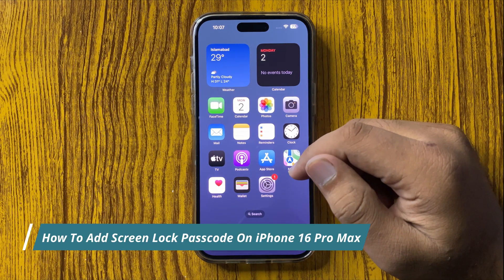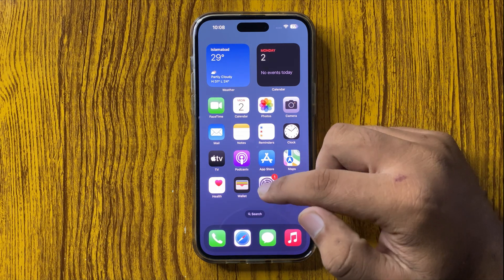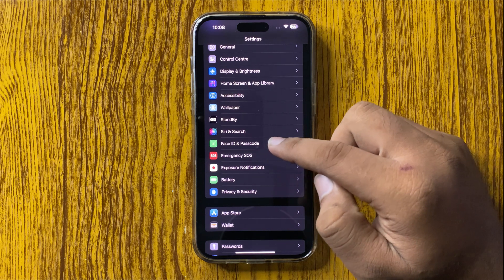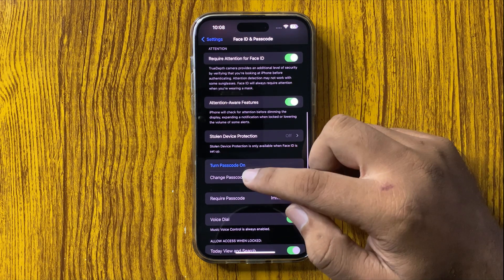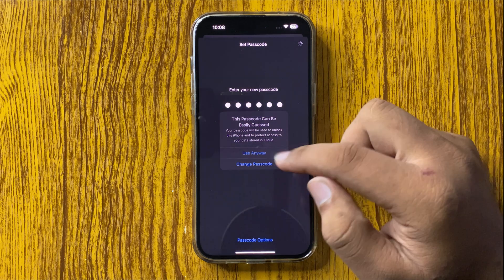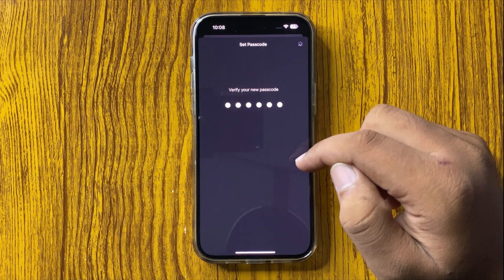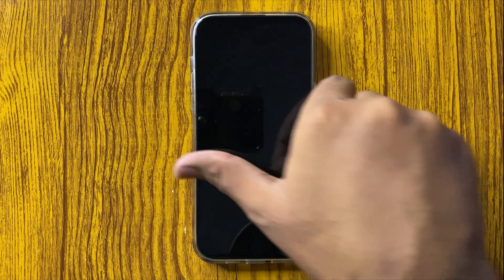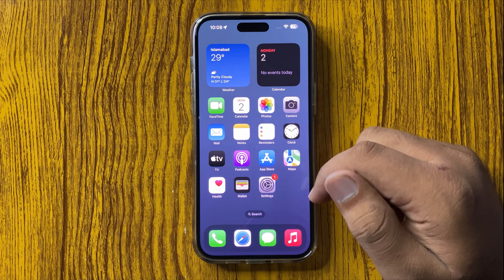How To Add Screen Lock Passcode On iPhone 16 Pro Max